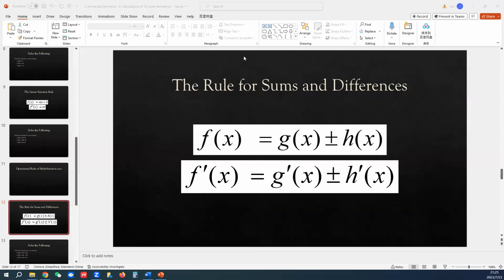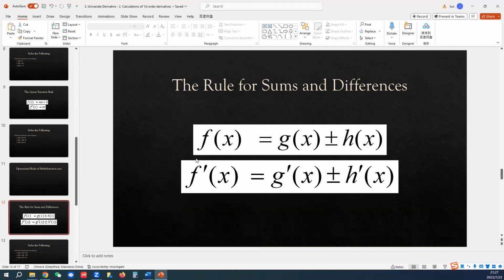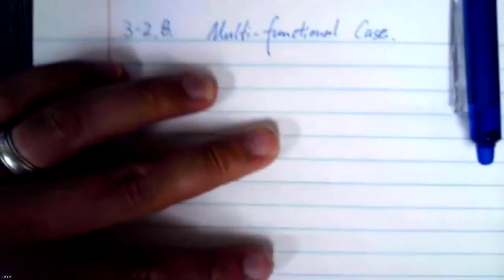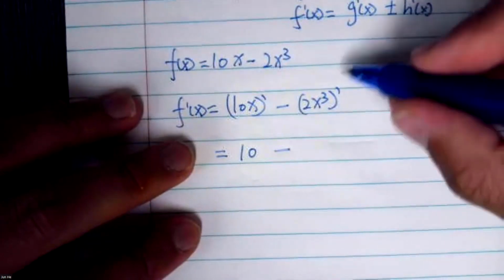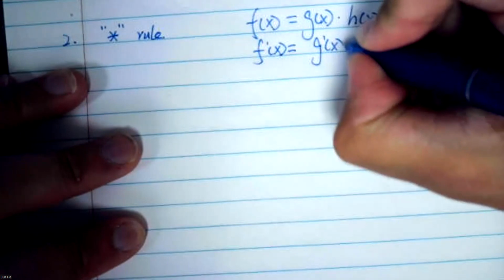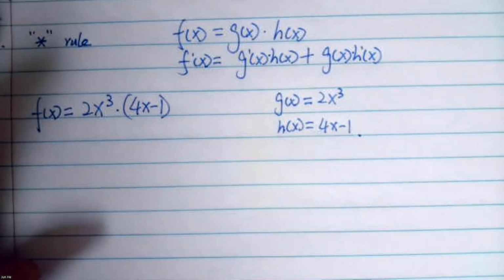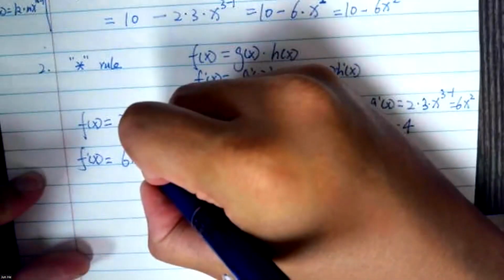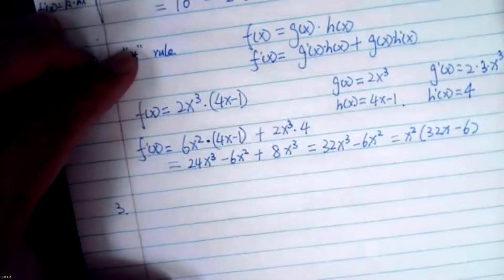3.2-B. Deriving 1st-order derivatives (multi-functional case)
0:01-4:54 The "+-" Rule (the plus/minus rule)
4:55-9:30 The "*" Rule (the product or the multiplication rule)
9:31- end  The "/" Rule (the division or the quotient rule)